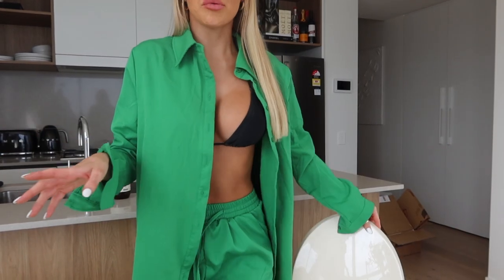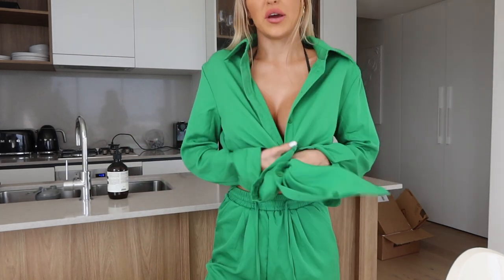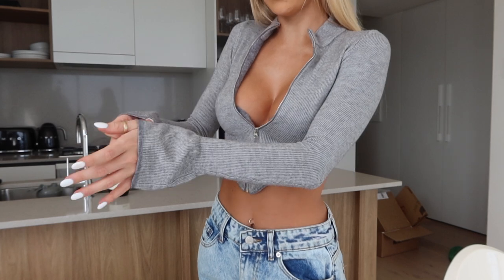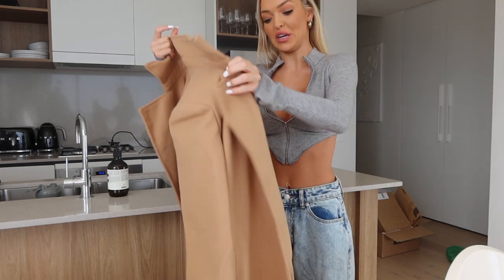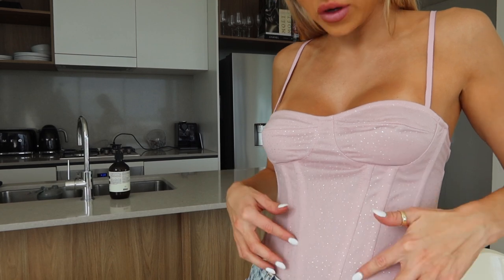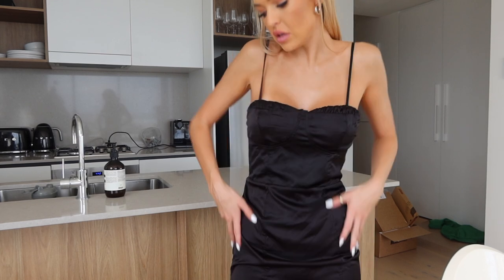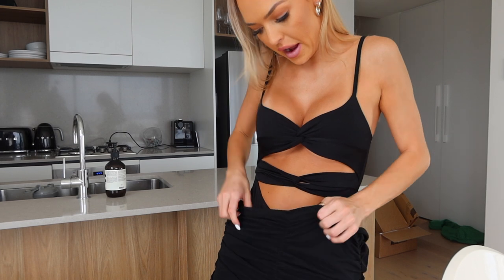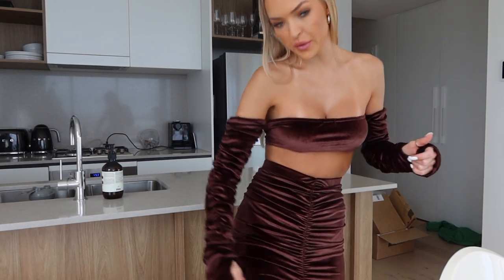Pretty Little Thing haul! bit of summer / bit of winter holiday outfits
Hope you enjoyed this haul! To shop the outfits, I've linked them below

Tahlia x